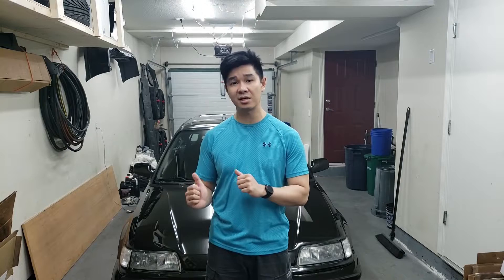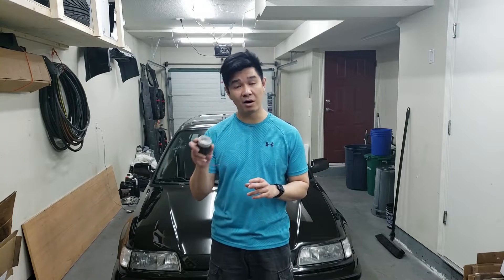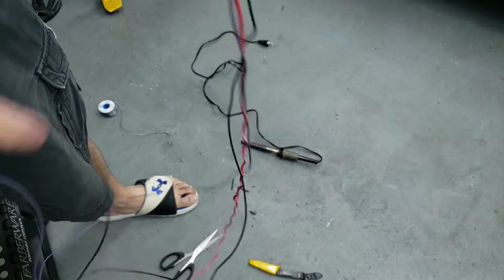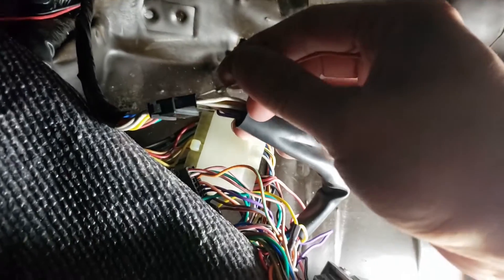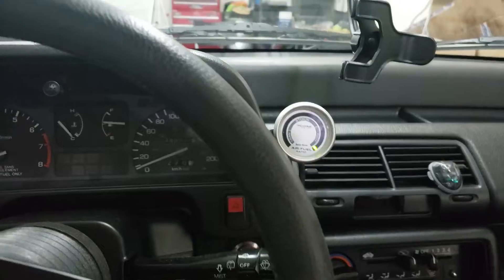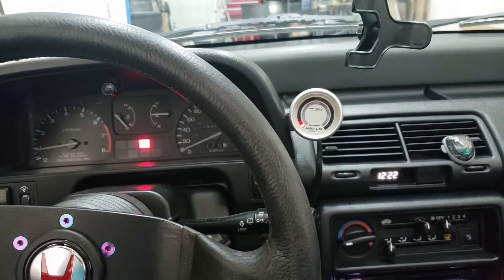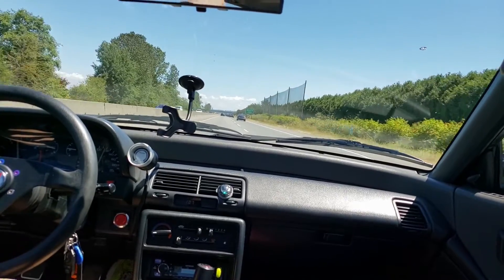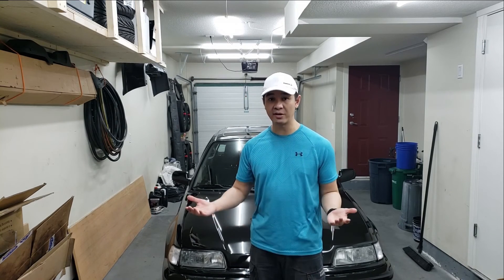||HONDA EF9 / ED7 88-91 CIVIC|| Is My CIVIC Running Rich?! I installed a Narrowband Air/Fuel Gauge!🔥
This video covers:
▶ How to extend wires
▶ Where ECU is located
▶ How to wire up narrowband gauge
▶ Where the location of D14 is located for OBD1 ecu
▶ How to wire up narrowband gauge and make it fully detatchable

In this video, I install a narrowband air/fuel gauge to see how my engine is running with the P28 ecu.